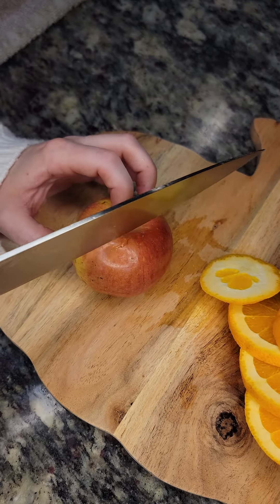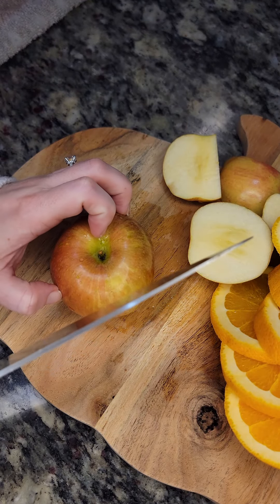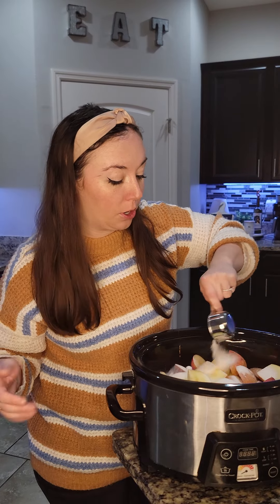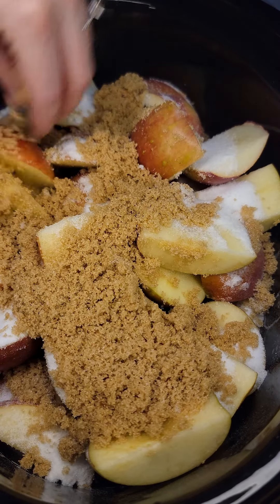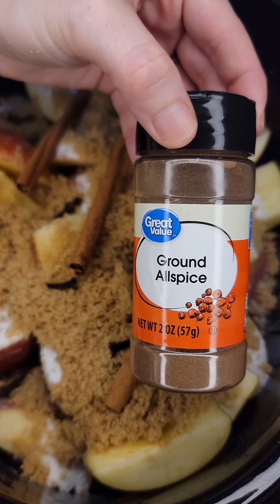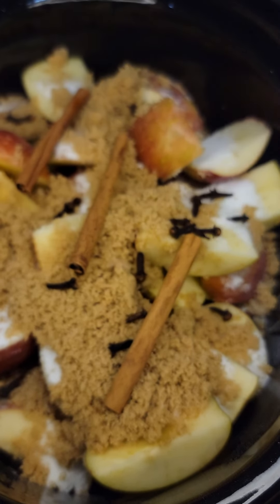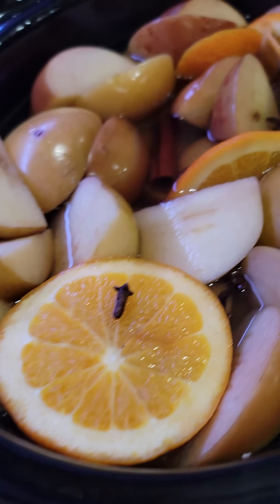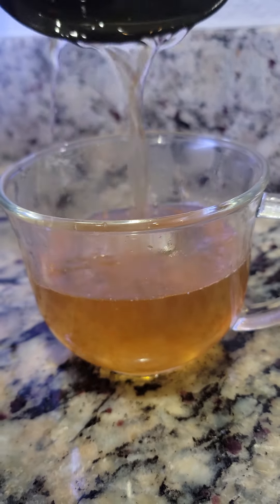Slow Cooker Apple Cider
Ingredients:
-8 to 10 medium apples
-1 navel orange
-½ cup granulated sugar
-½ cup brown sugar
-3 cinnamon sticks
-1 tsp whole cloves
-pinch of ground allspice
-8 cups of water

Directions:
Wash your apples and oranges.
Slice the orange. Cut the apples into quarters, setting aside the cores.
Add orange, apples, sugars and spices to the crockpot.
Cover with water.
Strain the fruit and spices from the liquid through a cheesecloth or a fine mesh sieve. You can mash some of the cooked apples through the sieve to get extra apple flavor.